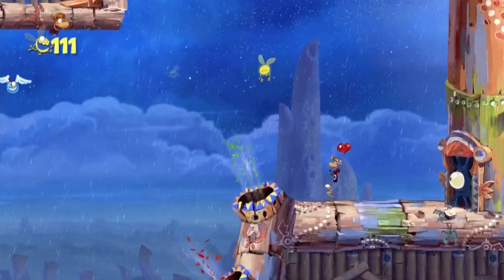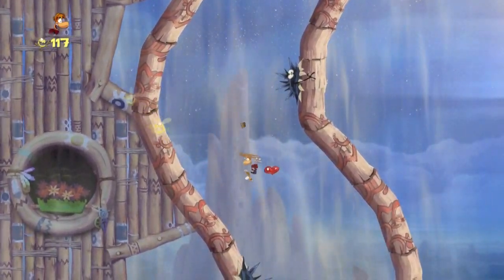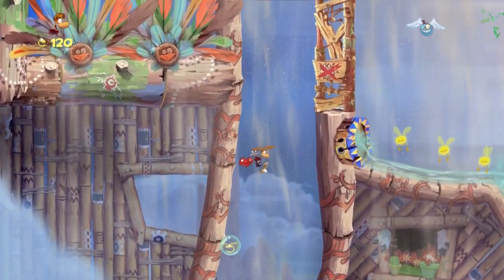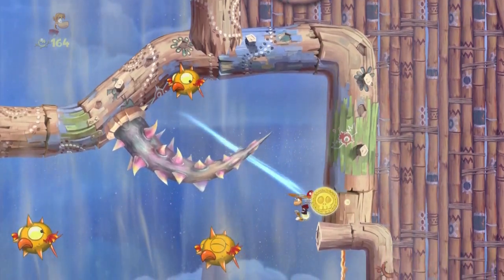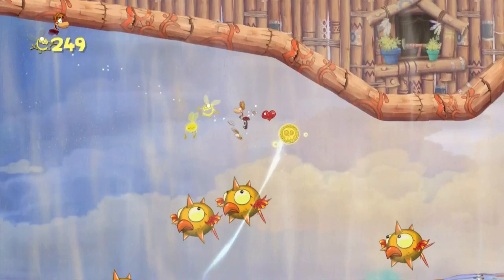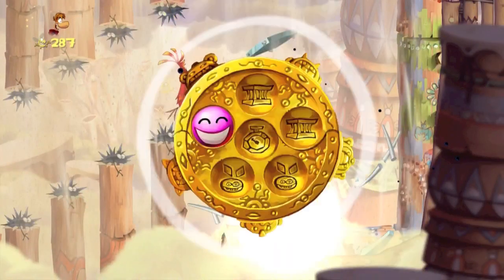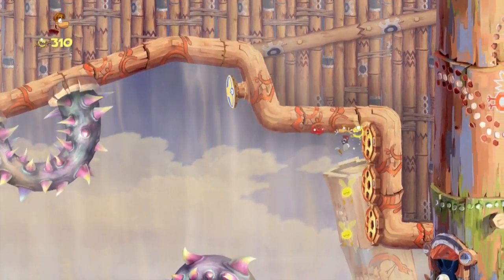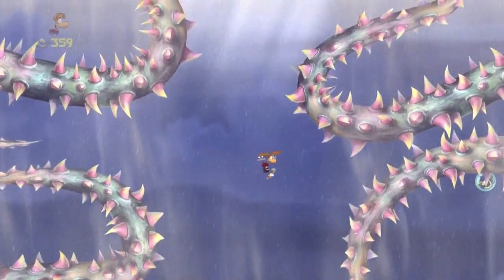Let's Play Rayman Origins - Part 18: Tricky Winds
Welcome to my Let's Play on Rayman Origins!